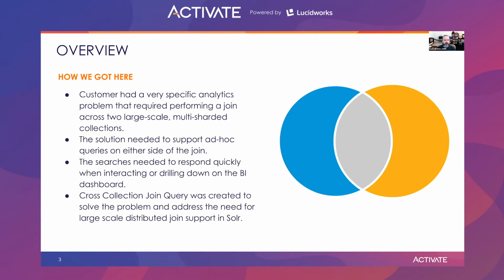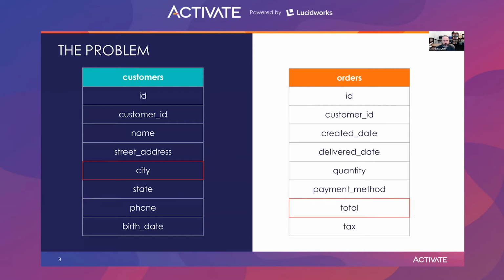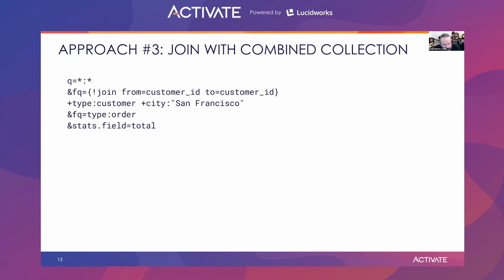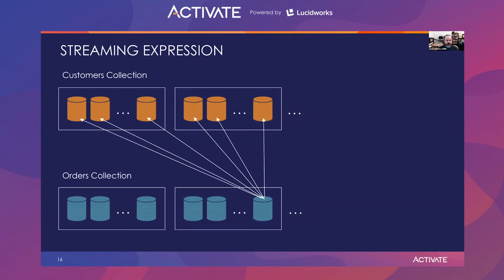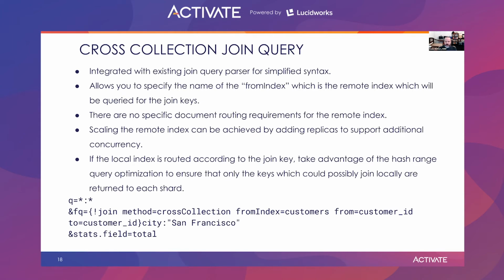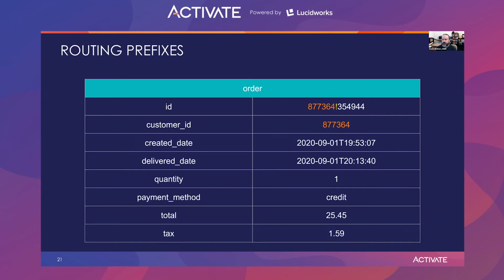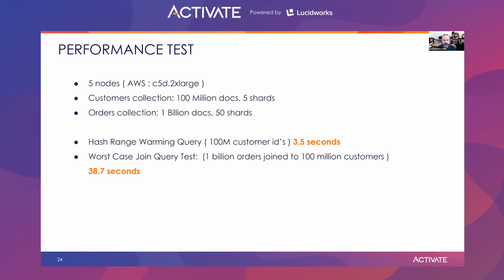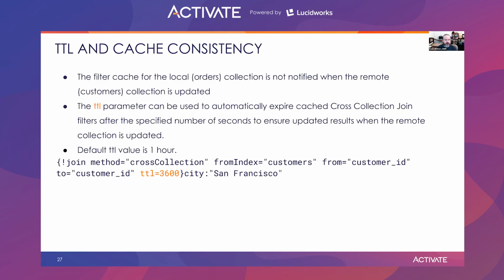Cross Collection Join Query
Presented at virtual Activate 2020. For the first time ever, Solr supports doing distributed joins across collections with multiple shards. This session will provide a deep dive of how this new join method works and how scales as the number of shards increases. Additionally, we will review some use cases of how large scale analytics can be enabled with this new capability.

Speakers:
Dan Fox, Search Architect, KMW Technology
Kevin Watters, Founder, KMW Technology

Intended Audience:
Solr developers and product owners that are looking for ways to do analytics across multiple datasets that can not be flattened, or stored in a single collection.

Attendee Takeaway:
Attendees will learn how to use the new cross collection join capabilities to power very large scale data filtering and analytic applications.